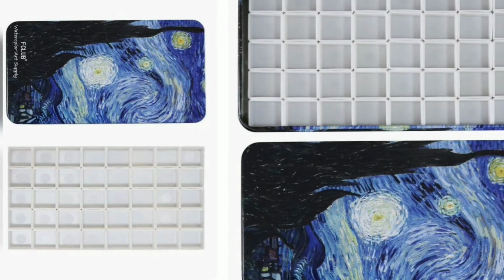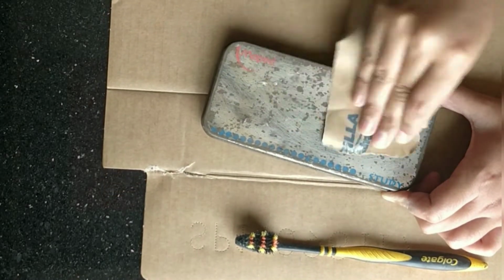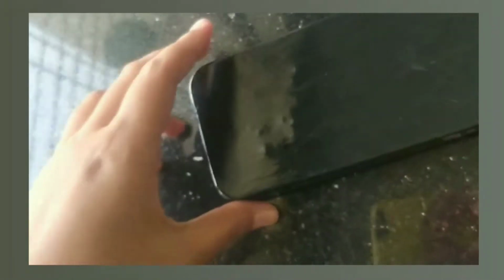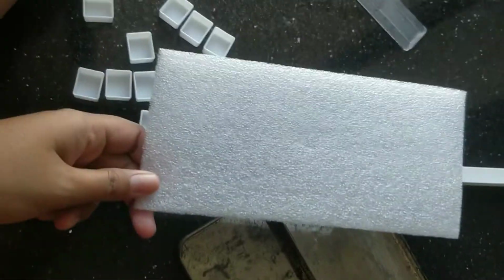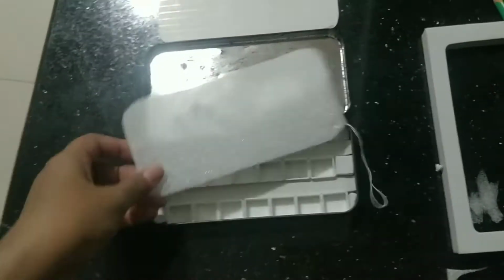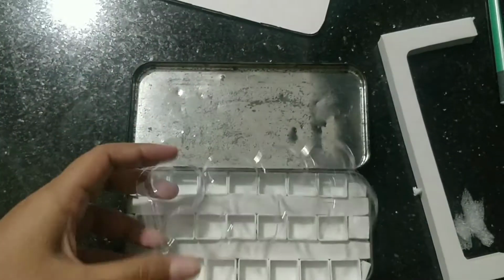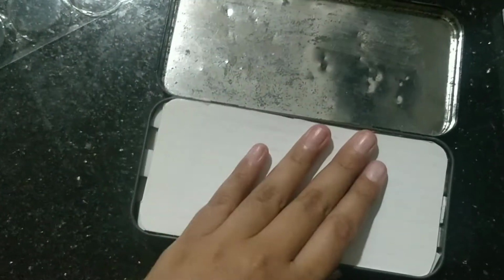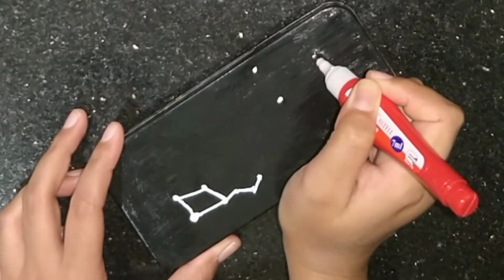DIY tin watercolour colour pallet from Old geometry box! | Can I..? #2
I was in search of a cute tin pallet which will be easy to carry around and travel with but so many of them are very expensive.. so why not make one at home..?

Midnight Stroll [Relaxing Study Music] by Ghostrifter Official